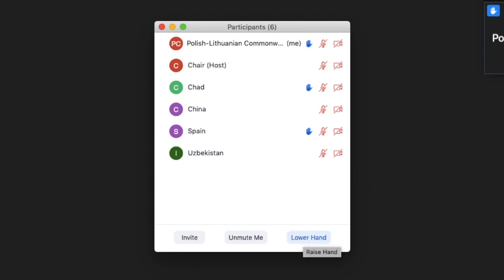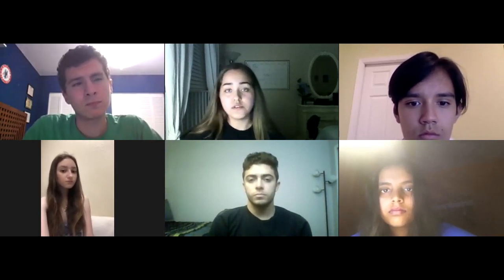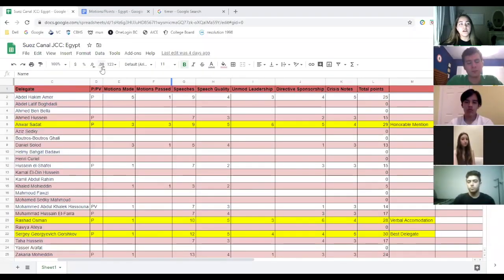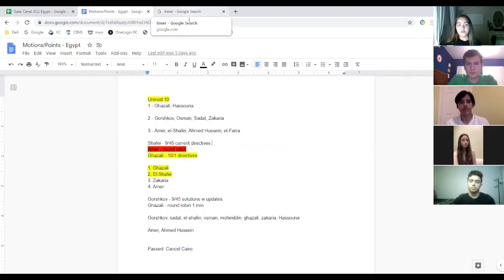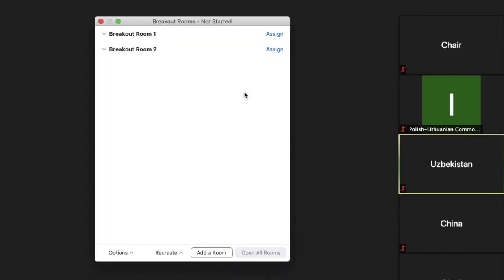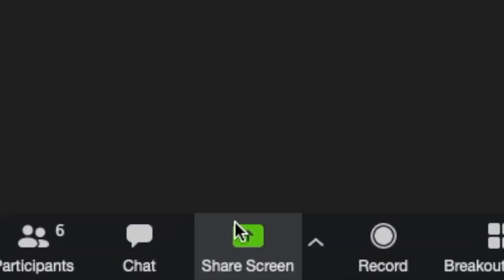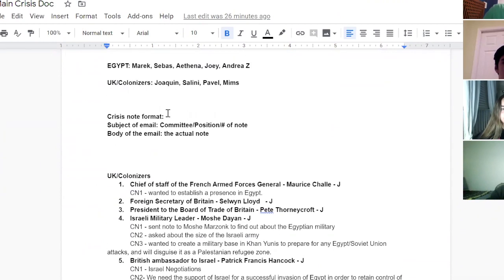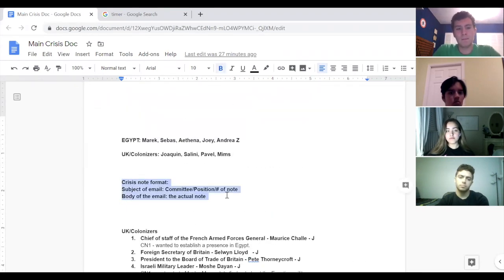Virtual MUN Conference Zoom Tutorial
Created/Edited: Ian Cahen

Featuring: Joaquin Amigorena, Rachel Cevallos, Salini Pattanayek, Joey Ruth, Sebastian Velez, Ian Cahen